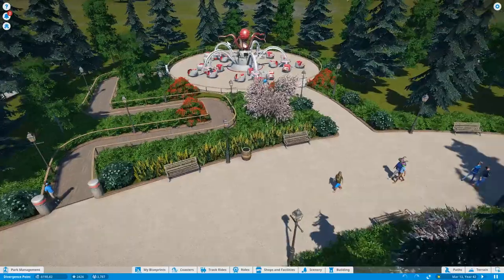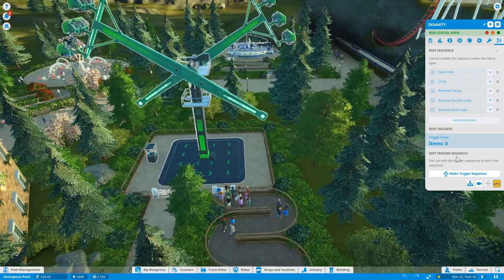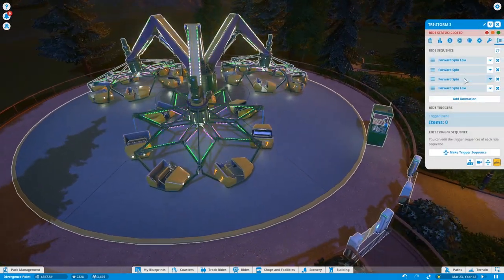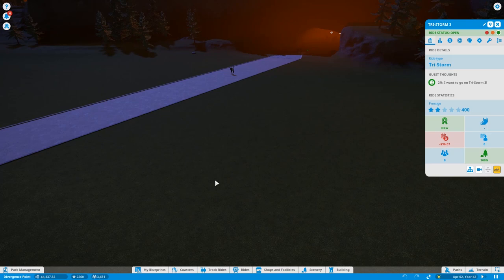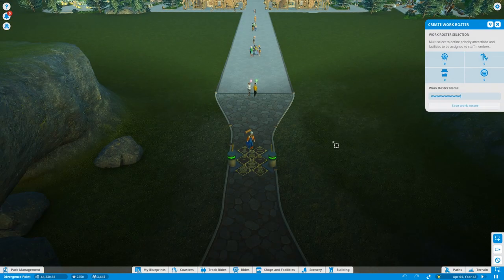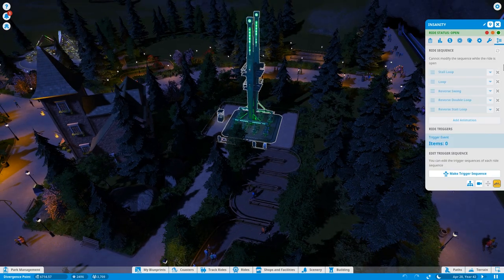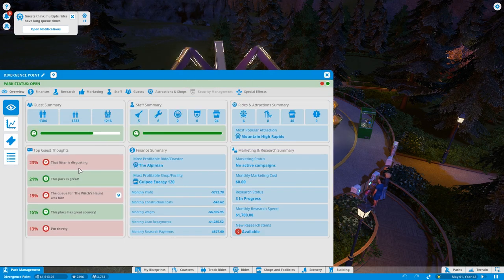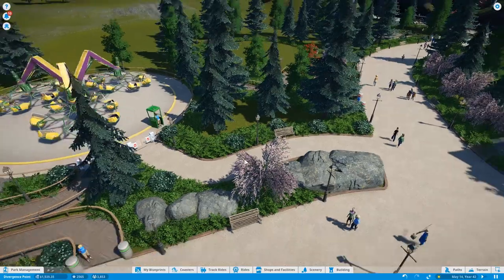Planet Coaster (Season 2) - 49 - The Tri Storm [Let's Play]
**Planet Coaster - Challenge Mode (Season 2)**

Welcome to Season 2 of Planet Coaster. This season we focus on all of the new and old aspects of the game play of using medium challenge mode. This is all about how creative we can get while maintaining a park that is right on budget. Can we do it? Who knows?

In this episode we take a look at some of our researched items, place a new ride called The Tri Storm, and finish up some minor details before we get to the water rapid ride once again.

Production Music:

"What It Is" by Silent Partner